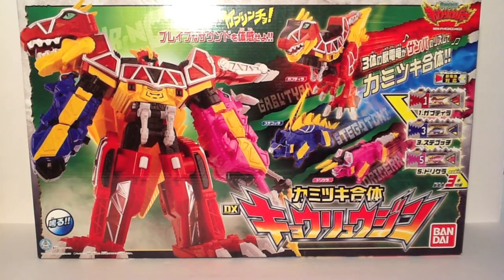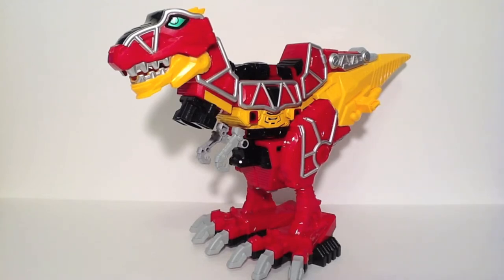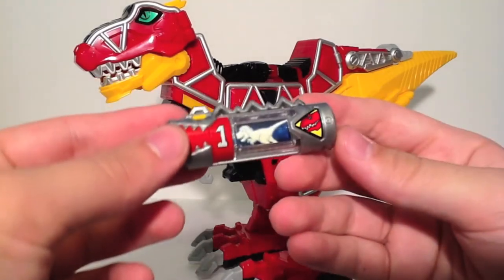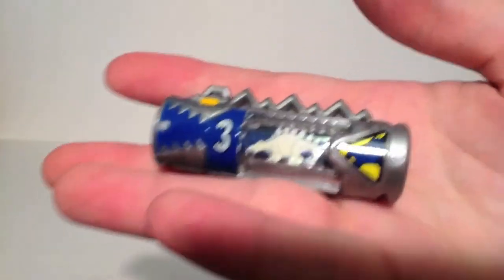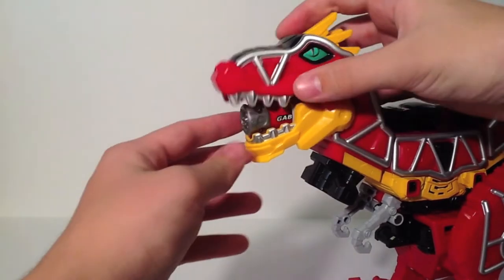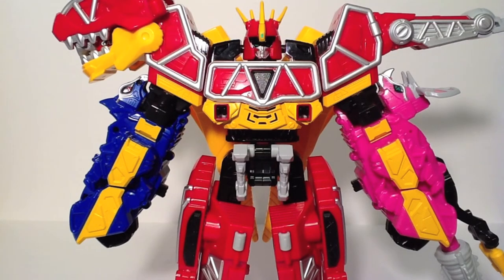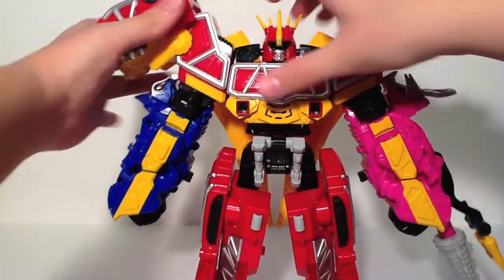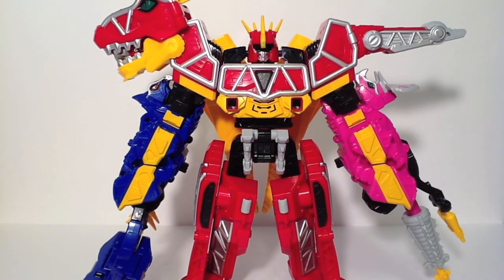Soundout Review - Zyuden Sentai Kyoryuger - DX Kyoryujin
Soundout reviews this year's main mecha!!